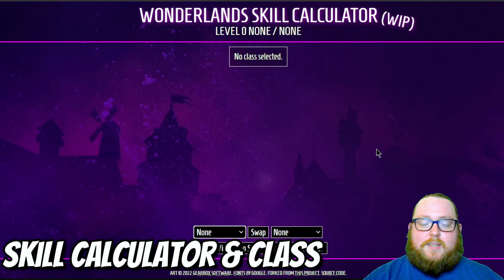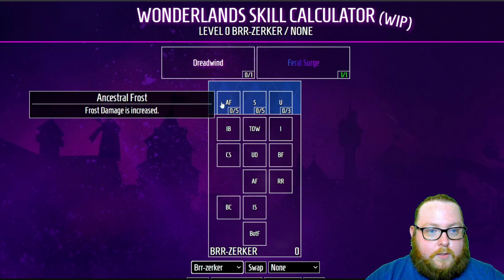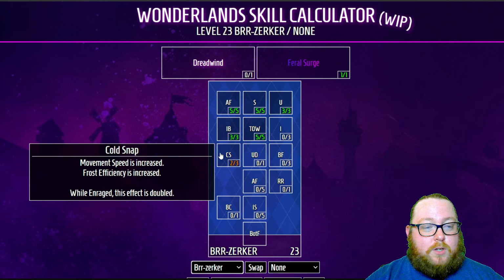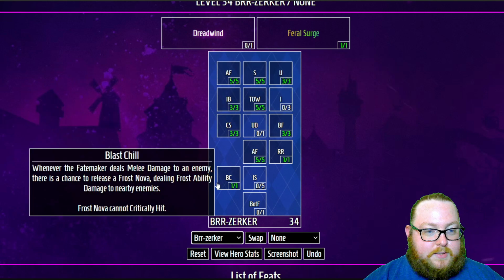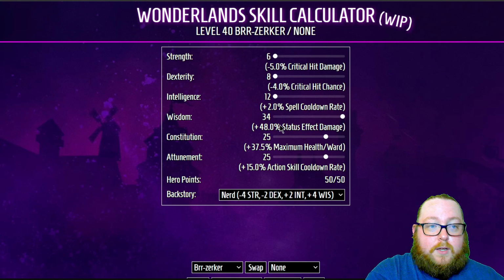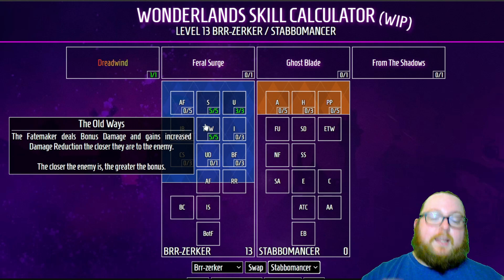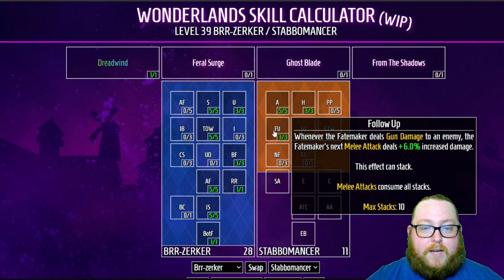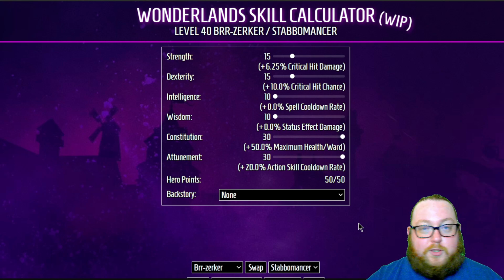*Pre-Release Speculation* Best Brr-Zerker Builds In Tiny Tina's Wonderlands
***FULL STATS NOW SHOW IN THE SKILL CALCULATOR. THIS CLASS WILL HAVE UPDATED BUILDS SOON***

In this video, I go over my picks for the best solo class and multi-class builds for the Brr-Zerker in Tiny Tina's Wonderlands.

⏱️ Timestamps

0:00 - Intro
0:11 - Skill Calculator & Class
0:29 - Best Solo Class Build Skills
4:55 - Best Solo Class Build Stats
5:49 - Best Multi-Class Build Skills
8:03 - Best Multi-Class Build Stats
8:51 - Outro